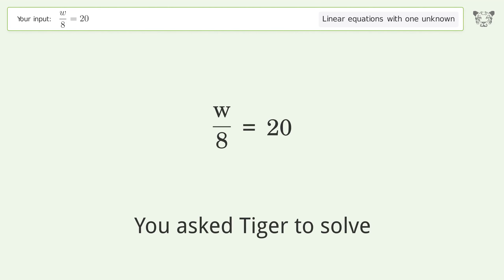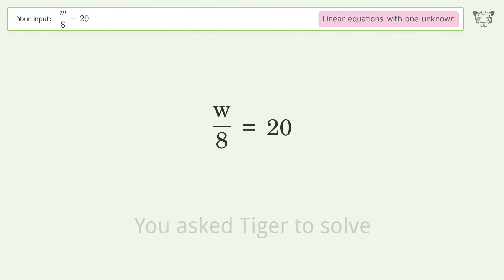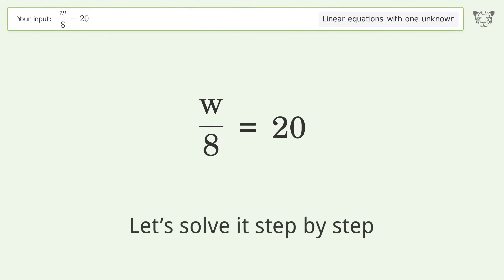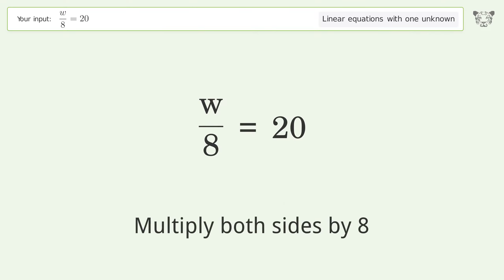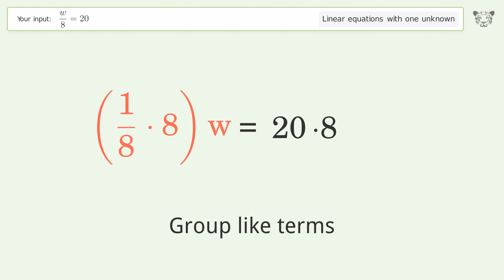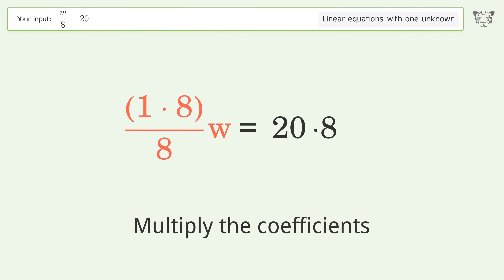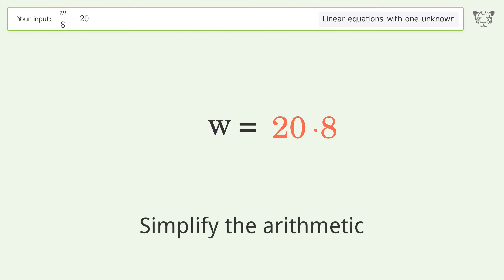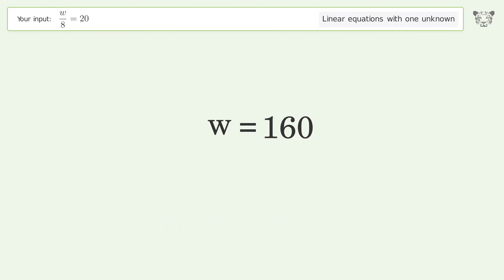Linear equation with one unknown: Solve w/8=20 step-by-step solution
Solving w/8=20 using the linear equation with one unknown solver

for a step-by-step and more tips and tricks for dealing with linear equations with one unknown.